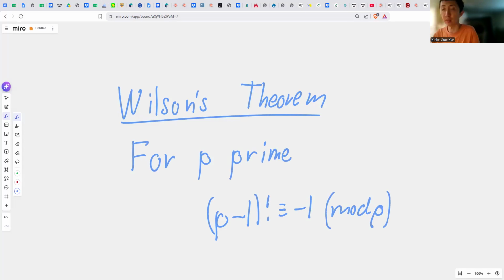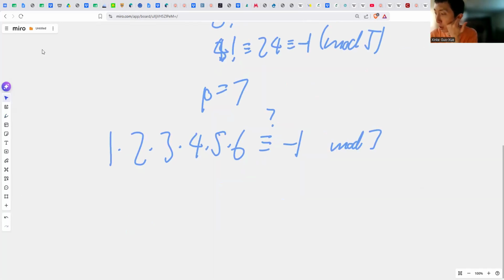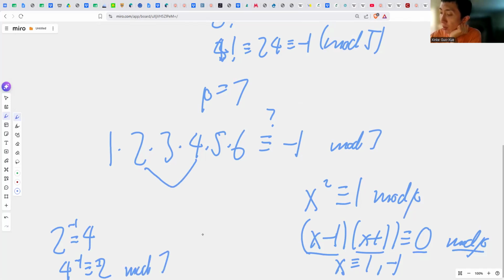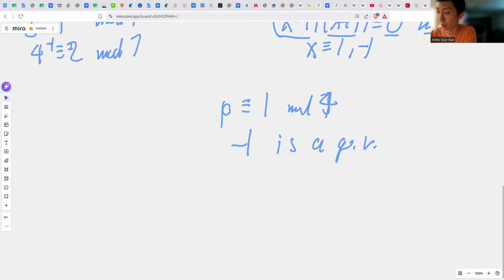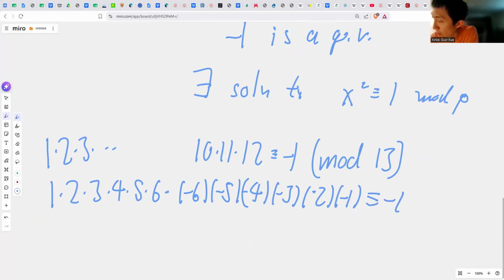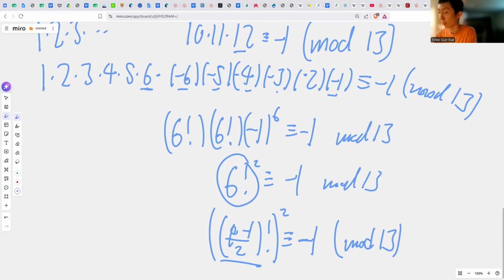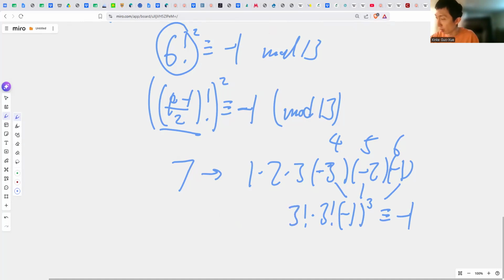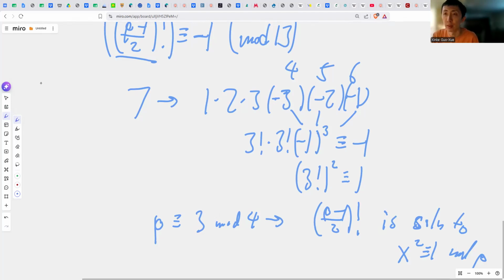Wilson's Theorem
I state Wilson's Theorem, provide a proof, and show an application.